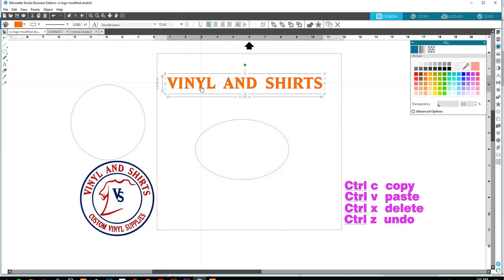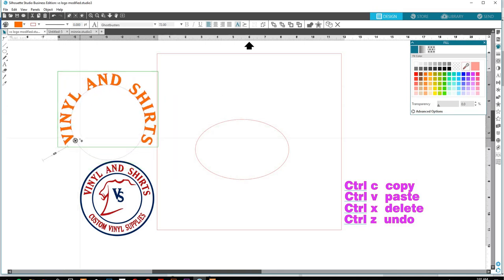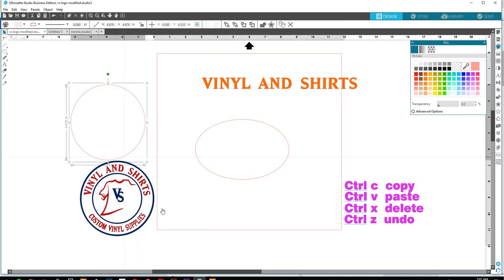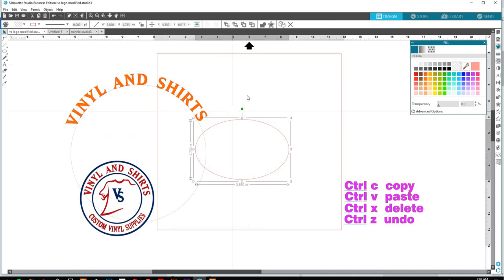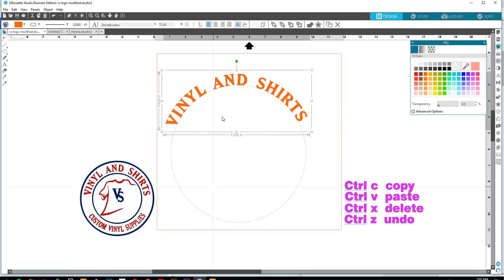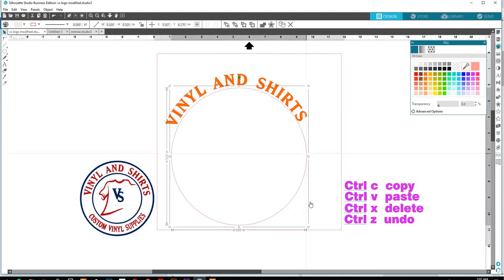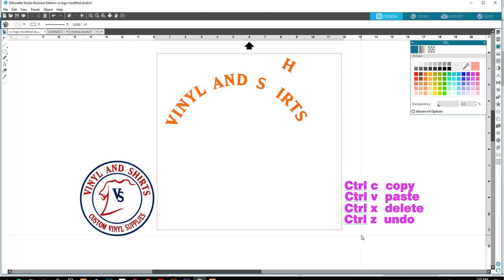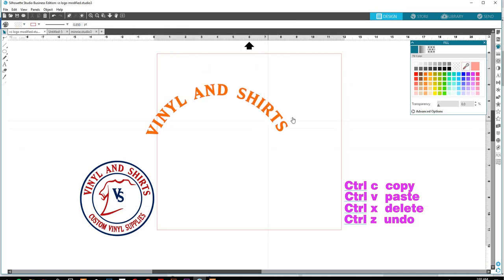Silhouette Studio Curving Fonts, How to curve fonts in silhouette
Silhouette Studio  Curving Fonts Step by step guide.  Business edition